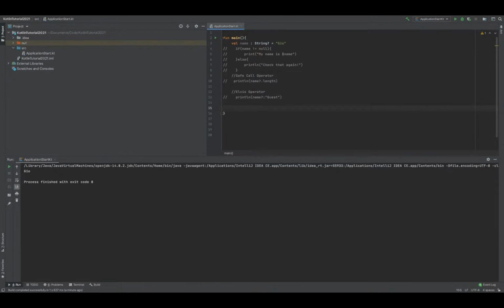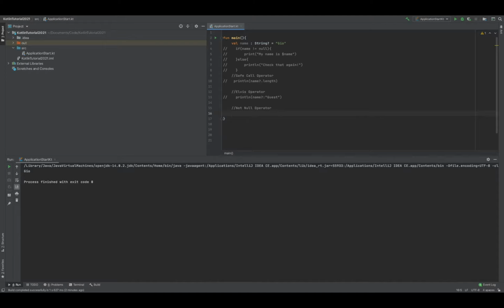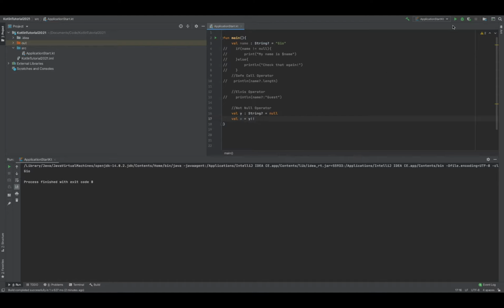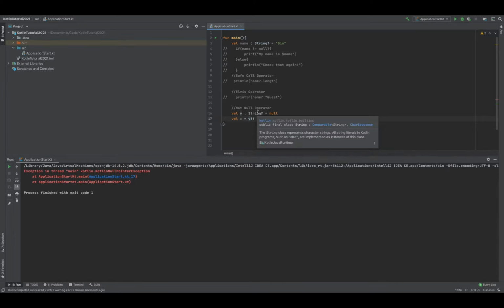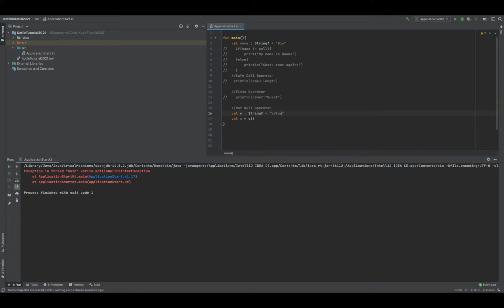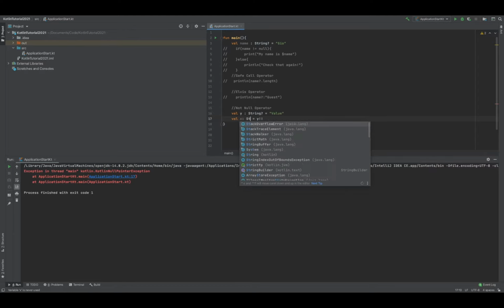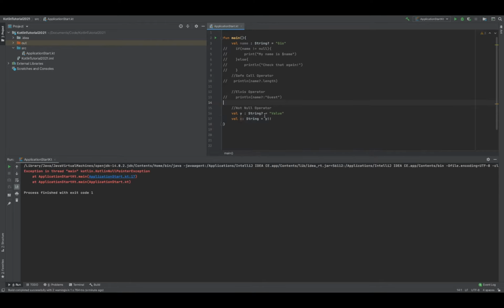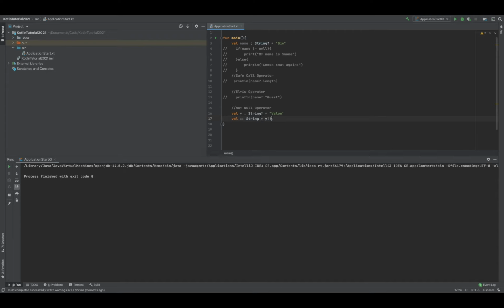Kotlin Beginner Tutorial 30 | Not Null Operator